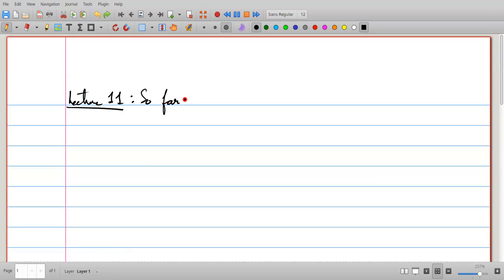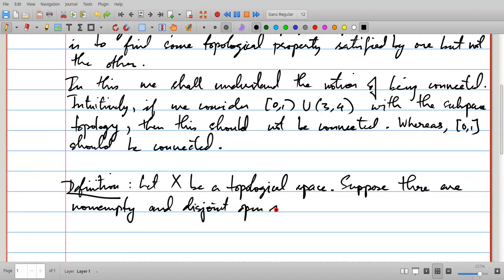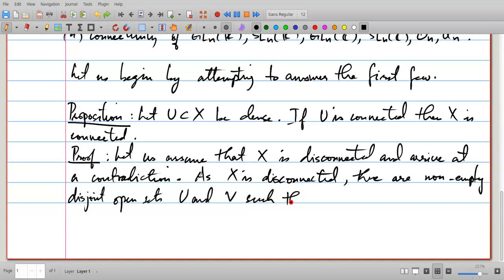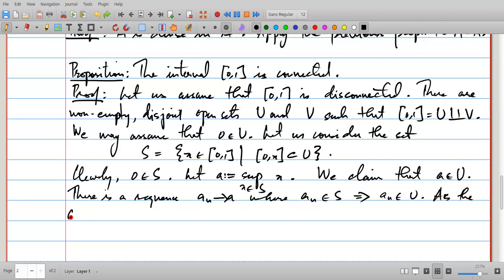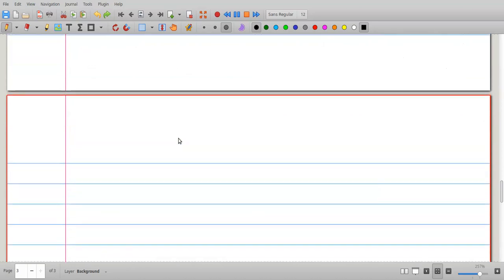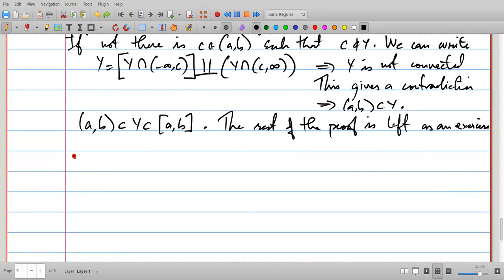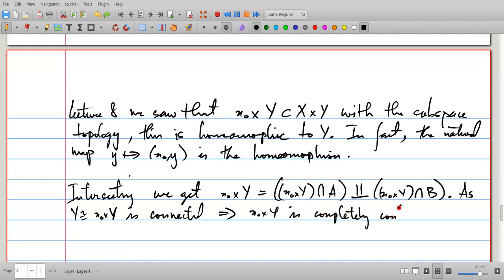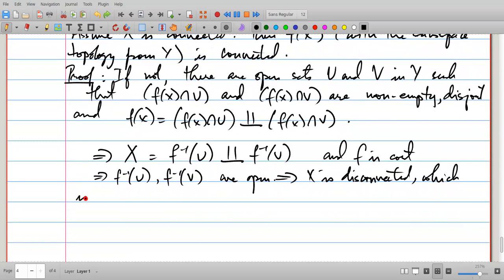General Topology - Lecture 11 by R Sebastian